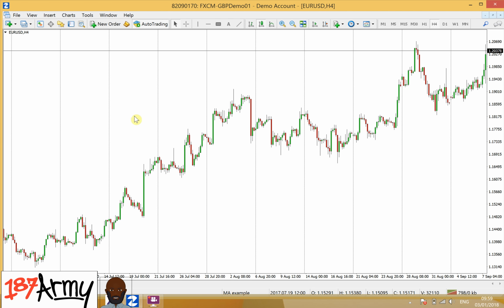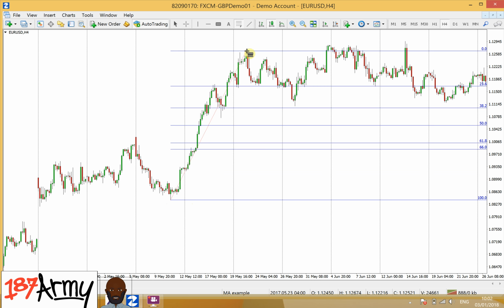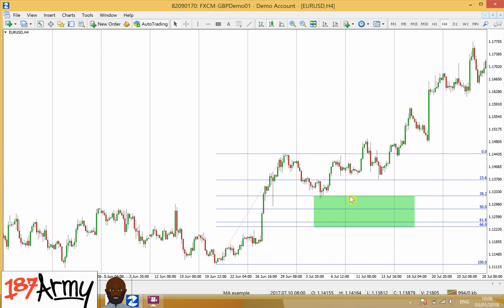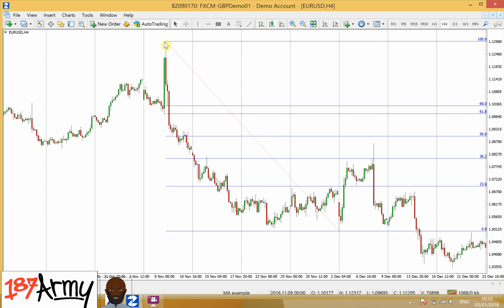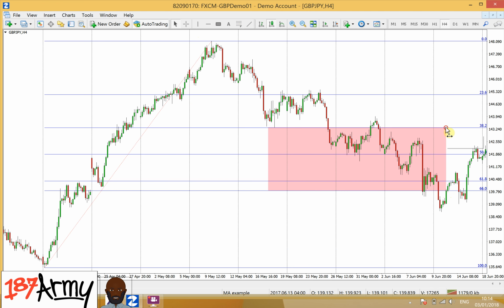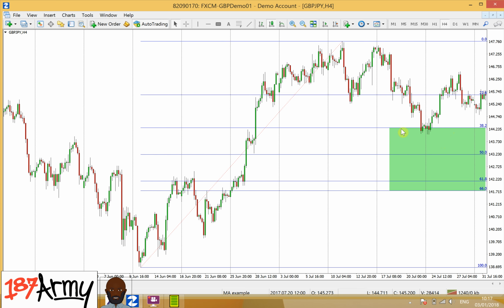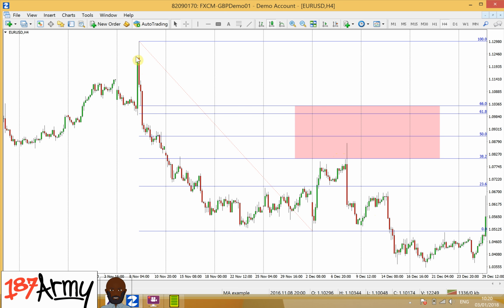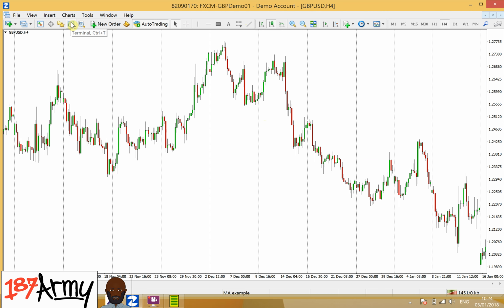Mastering Fibonacci: Unleash the Power of Technical Analysis in Trading | Enhance Your Strategy Now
Join me in this engaging video tutorial as we unravel the power of Fibonacci in trading. Discover how to properly apply Fibonacci tools to charts and enhance your trading strategy.

💡 Fibonacci is a technical tool that can provide valuable insights into market dynamics. In this tutorial, we demonstrate practical examples of using Fibonacci in both uptrends and downtrends. Learn how to leverage Fibonacci retracement levels and extensions to identify potential entry and exit points.

📊 It's important to note that Fibonacci should not be used as a sole determinant of market trends. Instead, it serves as a powerful technical tool to support your trading decisions. We emphasize the appropriate application of Fibonacci in conjunction with other indicators and analysis techniques.

⚡️ Unlock the true potential of Fibonacci in trading when used correctly. Gain a deeper understanding of how this tool can enhance your timing and improve your trading precision. This video is your gateway to mastering Fibonacci and utilizing it effectively in your trading journey.

🔍 Remember, Fibonacci is just one piece of the puzzle in your trading strategy. Combine it with other technical tools and fundamental analysis to make well-informed trading decisions. Maximize the effectiveness of Fibonacci and elevate your trading game.

📧 Have questions or need further guidance? We're here to help you navigate the world of Fibonacci trading with confidence.

Let's unlock the potential of Fibonacci together and revolutionize your trading strategy.

Remember, when used correctly, Fibonacci can be a game-changer in your trading arsenal. Don't miss out on this opportunity to master Fibonacci and elevate your trading skills!